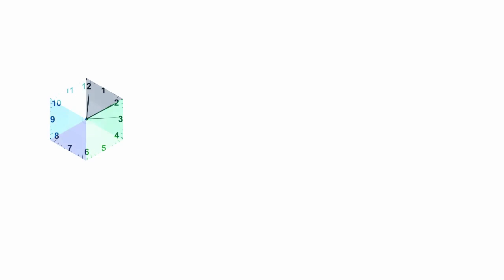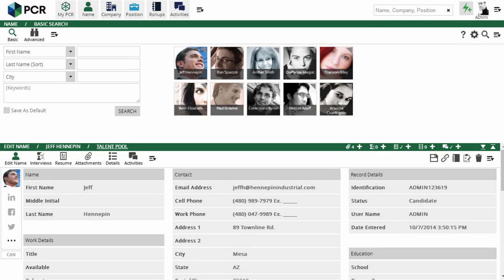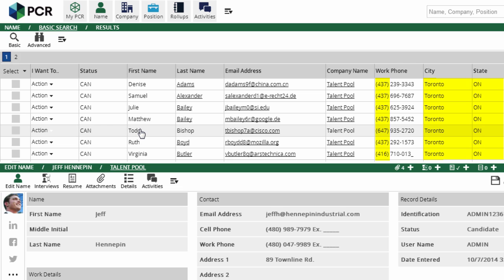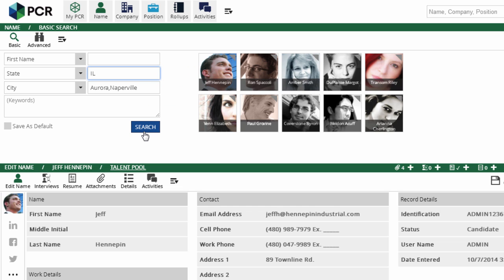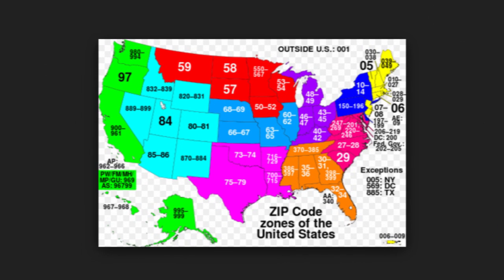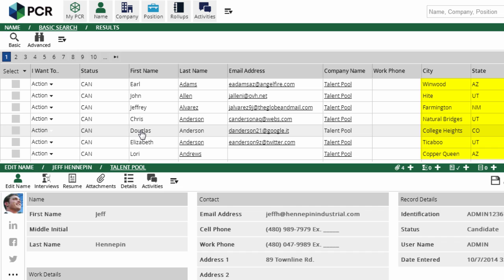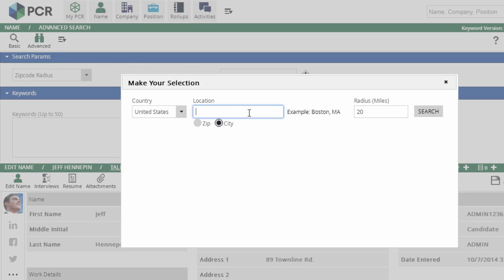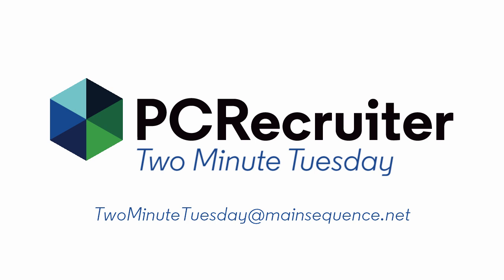Two Minute Tuesday: Geographic Searches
In this week's Two Minute Tuesday, we look at ways to search PCRecruiter for names, companies, or jobs by location. We'll use phone numbers, city/state data, and zipcodes in ways you might not have tried before.